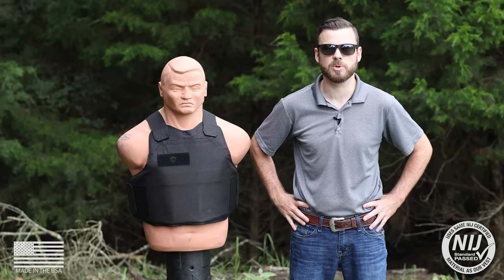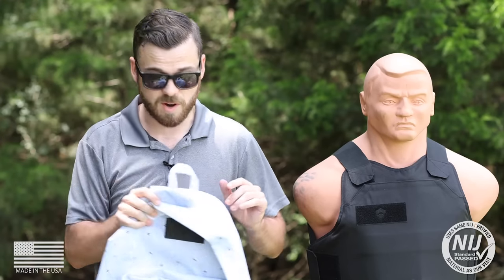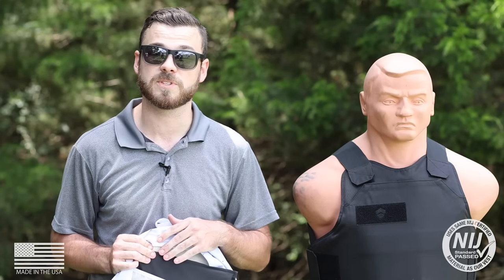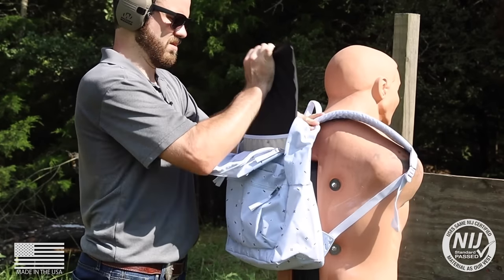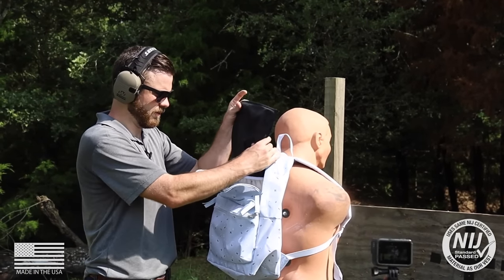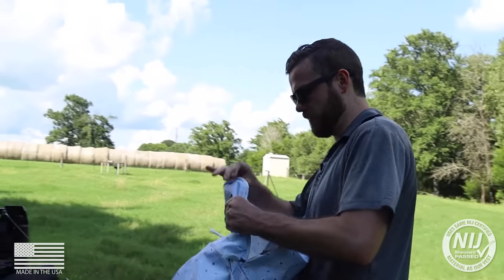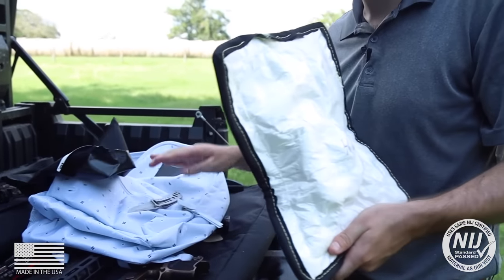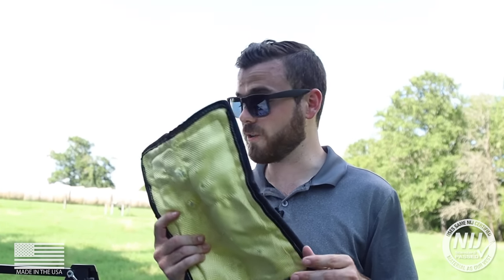BulletSafe How Bulletproof Is The Backpack Panel?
BulletSafe host Jake returns again to review the famed Backpack Panel. This is one of the most versatile ballistic products on the market! It can fit into a backpack, briefcase, satchel, computer bag and more! Highly discreet and strong, this Backpack Panel can keep you safe anywhere!

Jake inserts the Backpack Panel inside a regular backpack and places it on a dummy. With the greatest care, he shoots three .9mm rounds straight at the panel. In a stunning display of quality, the panel absorbs the rounds without the dummy taking any damage!

Jake then turns it up a notch. He unloads three 40 Smith and Wesson rounds, and again, no damage! There is a bit of backface defamation, but no penetration! He then discharges three rounds from a .45 and discovers, with a great deal of pleasure, that nothing has penetrated!

After 9 rounds from some of the most common handgun calibers, the Backpack Panel stood up to the punishment and provided the wearer with some serious ballistic protection.

• Level IIIA protection
• Protects against most handgun calibers, including .44 Magnum
• Protects against most stabs and slashes from edged blades
• Lightweight (24 oz)
• Durable
• Diverse usage
• Waterproof TPU Coating
• 140 square inches
• 5-Year Warranty
• $99.97

When it comes to effective, affordable protection, there's no company like BulletSafe! Our top-of-the-line products are Made in the USA and NIJ Certified, guaranteeing quality and customer satisfaction.